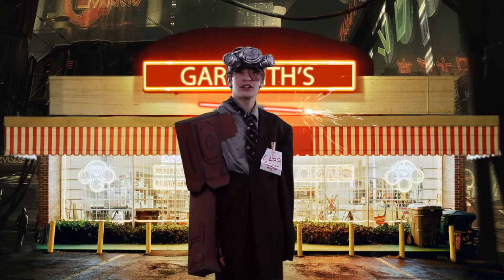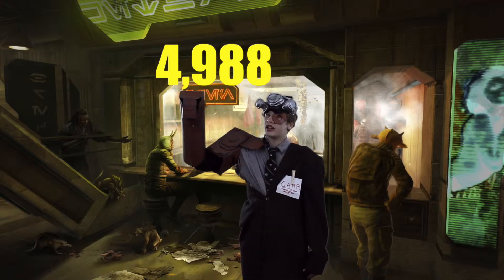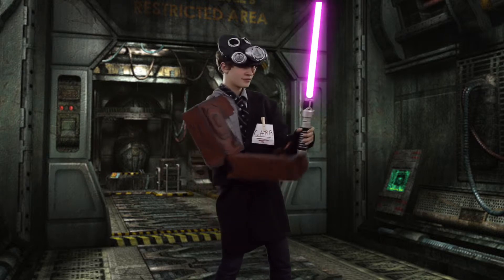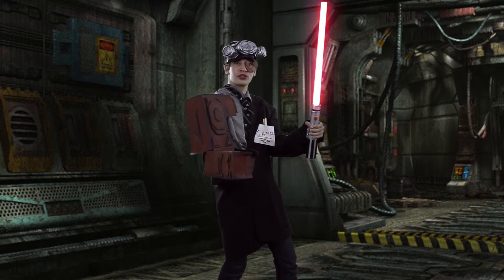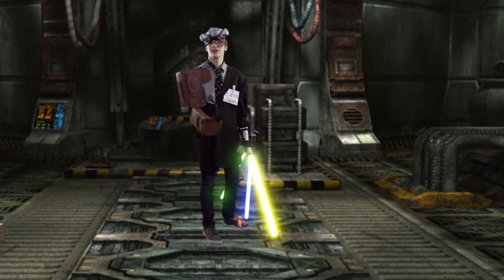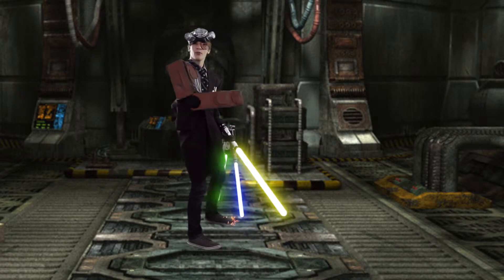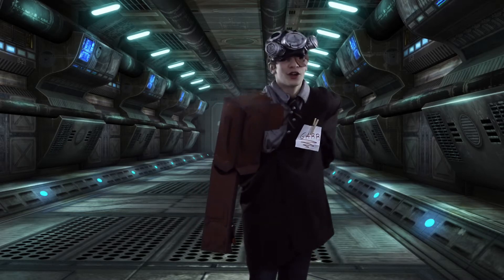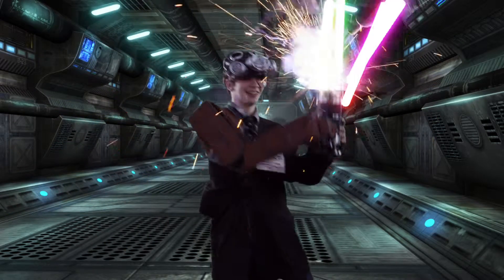Garr Bith's Used Lightsabers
by Jordan Anderton